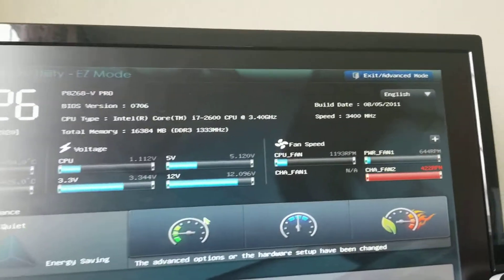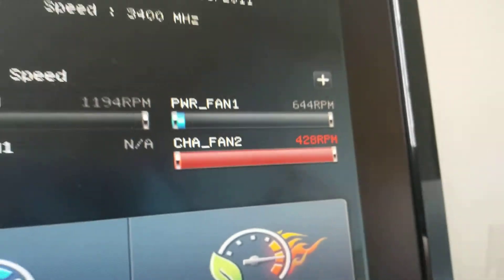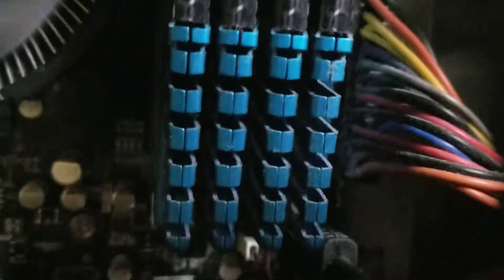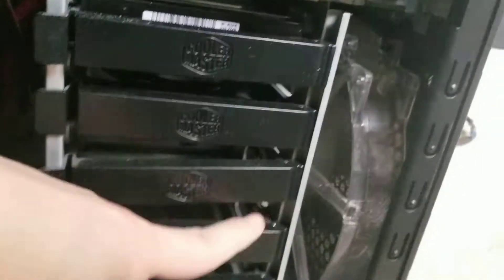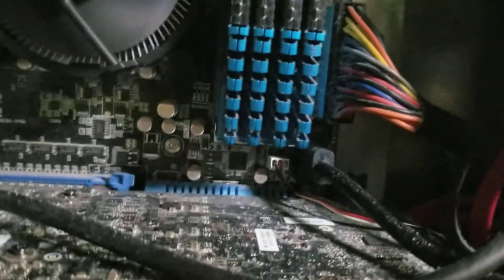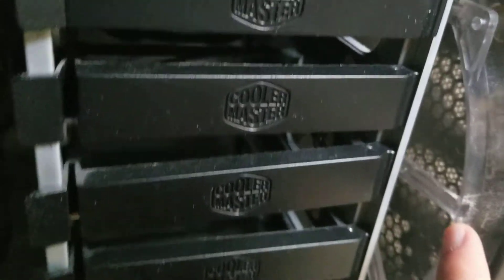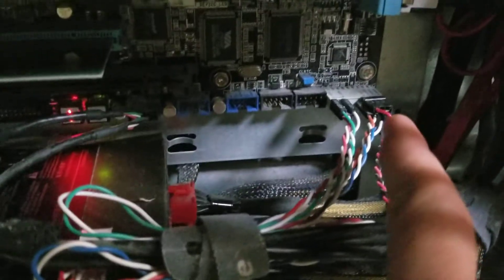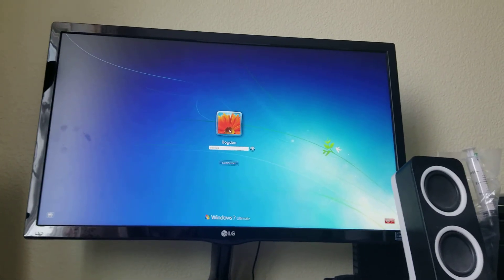CHA FAN2 OVERHEATS on PC